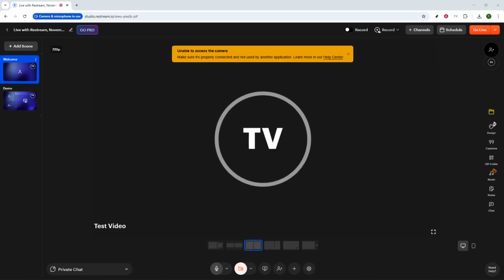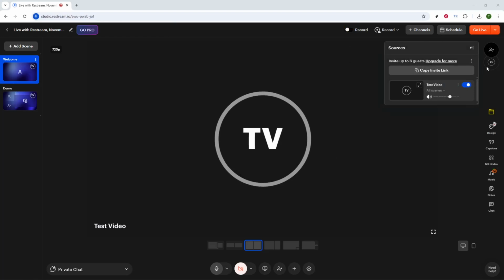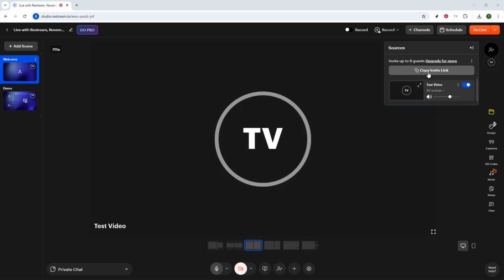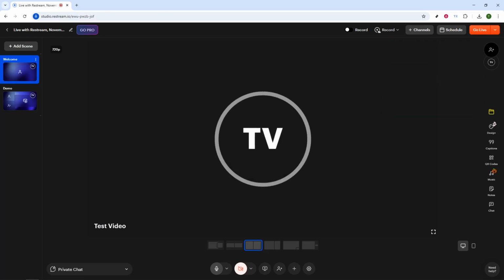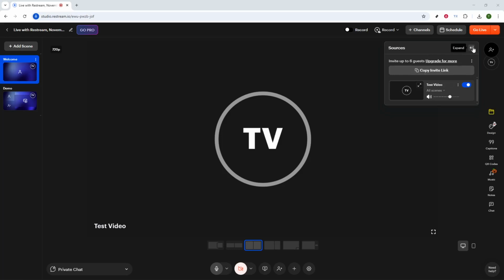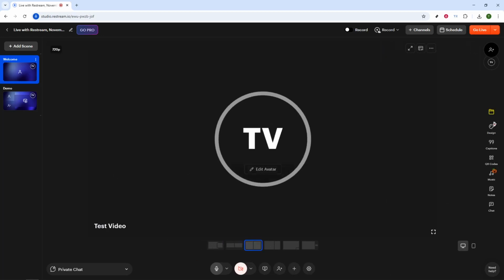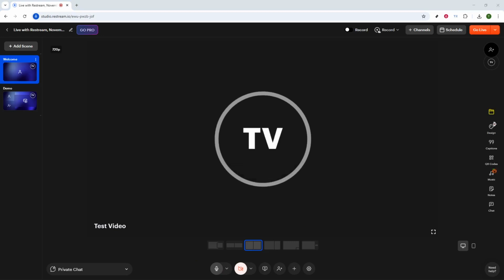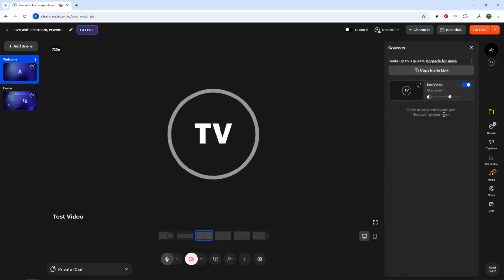How to Add a Guest in Restream [2026 Full Guide]